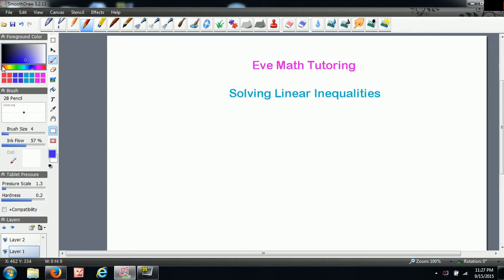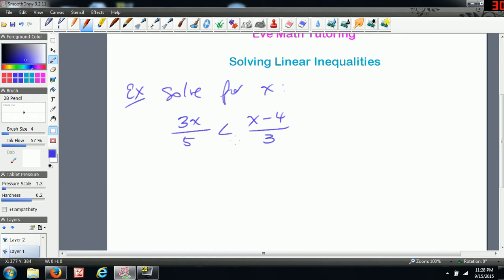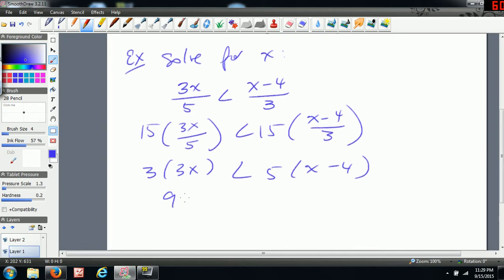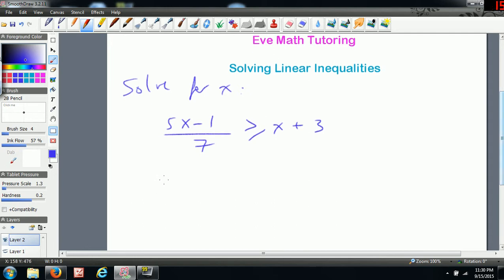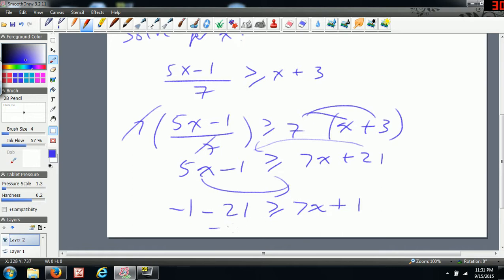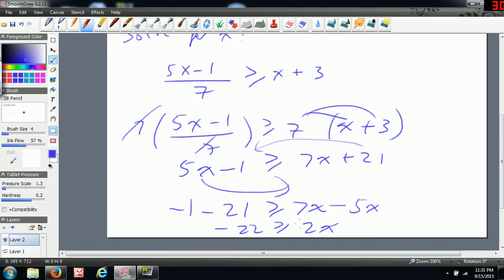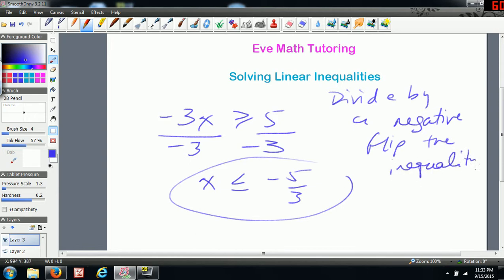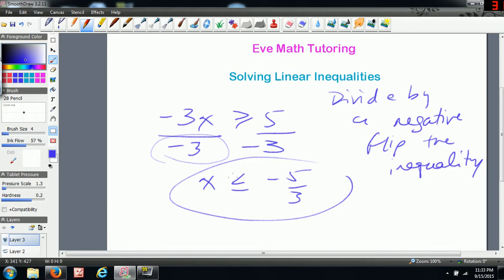Solving Linear Inequalities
A lesson on how to solve linear inequalities.